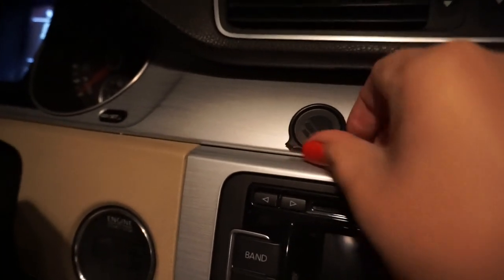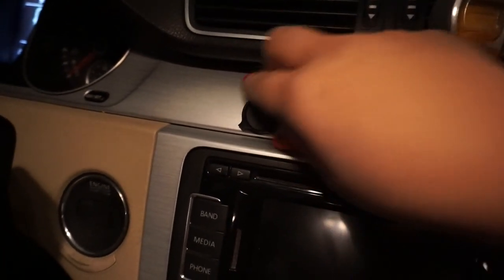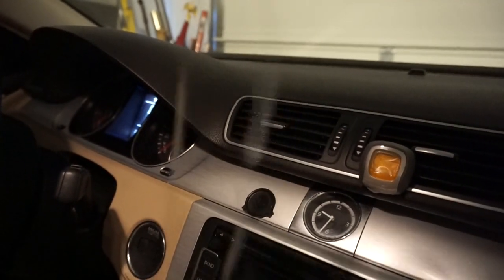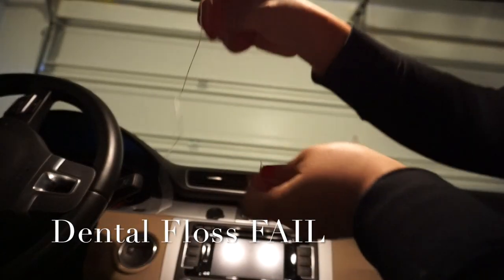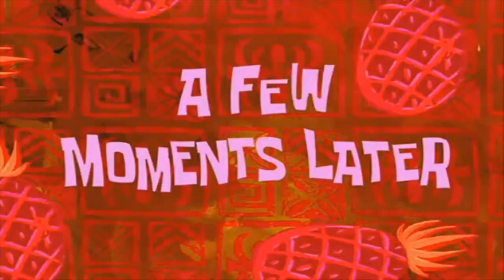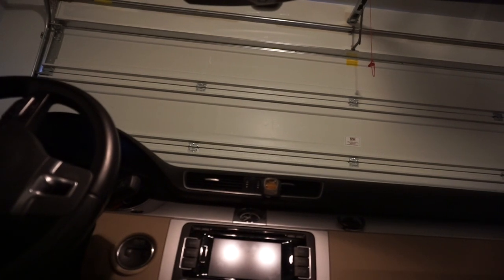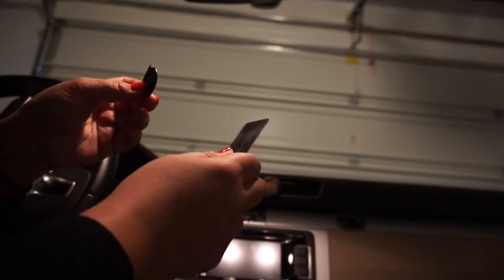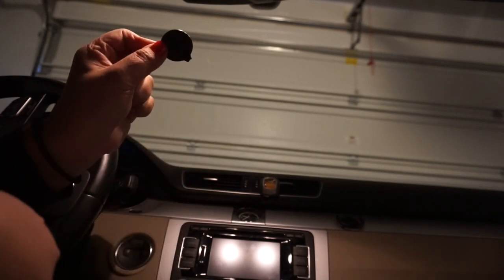HOW TO REMOVE POPSOCKETS CAR MOUNT - WON'T BELIEVE THIS!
How To Remove POPSOCKETS Car Mount. In this video tried 2 techniques. The first one is something I saw on youtube, but did not quite work.  The second approach completely took me by surprise. Watch the video to learn what worked for me.

*Ring Doorbell
*Black PopSockets
*Black PopSockets with car mount

📌About Me: Full-time working mom who has a passion for productivity, product reviews, DIYs, food and life's randomness.  Enjoy sharing, creating, and giving back! Thanks for stopping by and reading!

📌Gear:
Editing: iMovie
Camera: iPhone 6plus